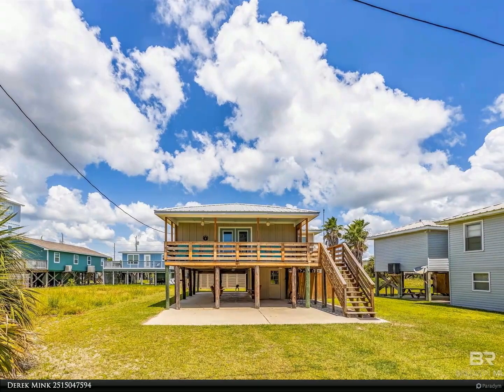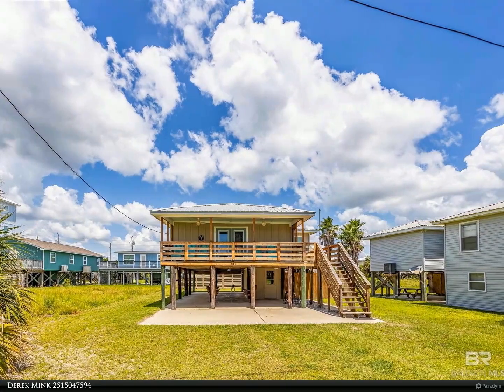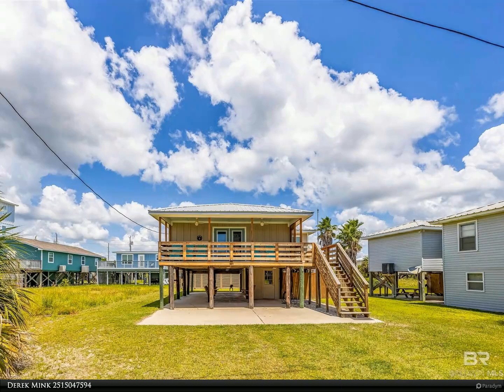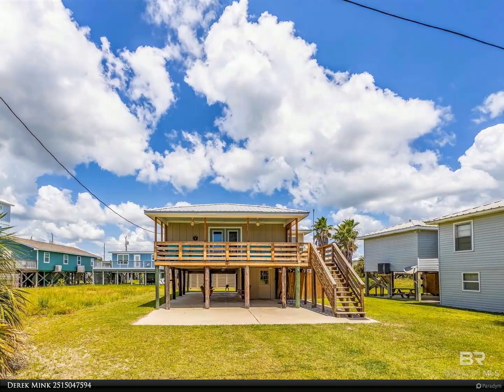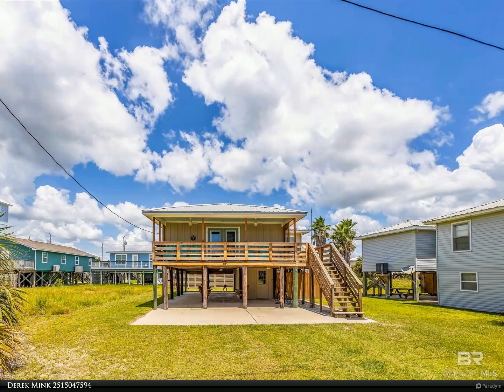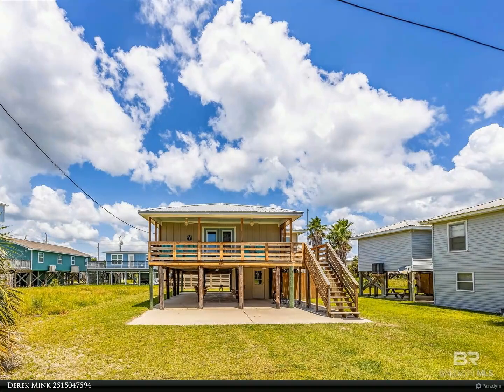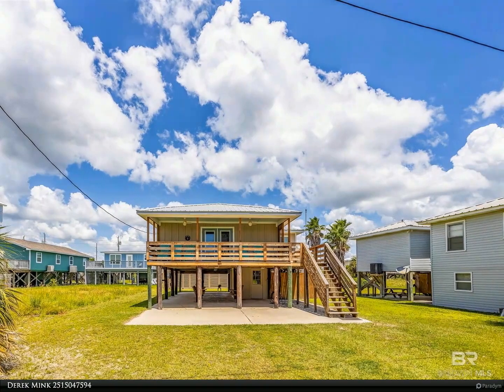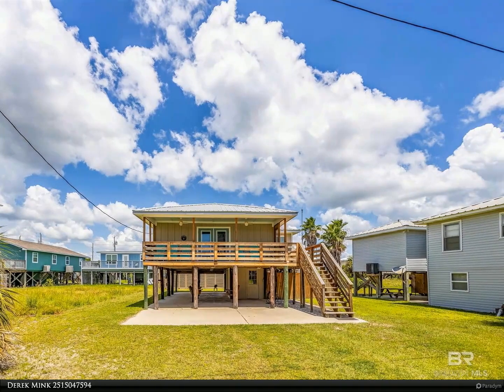534 E 1st Avenue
534 E 1st Avenue
Gulf Shores, AL 36542

Don't Miss out on this one! One Owner Classic Gulf Shores Beach Cottage! Recently Updated 3 Bedroom/2 Bath. New Fortified Metal Roof (April 2021) and Hardie board siding added to exterior. Refinished Hardwood Floors throughout except for tile floors in kitchen and baths! Entire Interior painted in 2021. Living/Dining Room Open to Kitchen and French Doors that open onto large covered porch. New Kitchen (2021) w/new cabinets , countertops, decorative tile backsplash and stainless whirlpool appliances included. Laundry Room off Primary Bath with whirlpool washer/dryer that will convey and access to an additional storage room and fenced backyard. Covered patio with three swings, storage room and an outdoor shower. Convenient Location, with Beach access and close to Highway 59, Pink Pony, the Hangout and lots of other restaurants and shopping. Buyer to verify all information during due diligence.

2 full bath

Derek Mink
Goode Realty